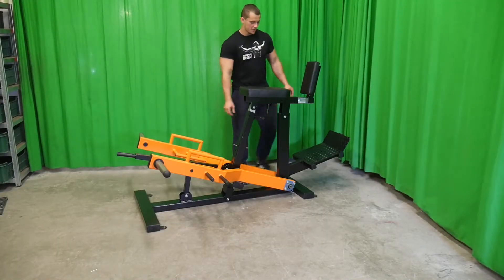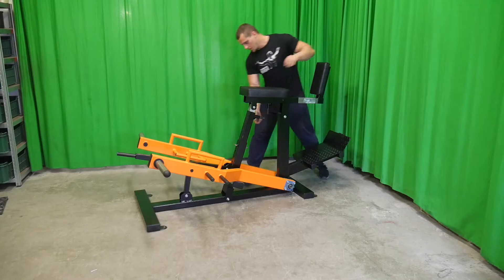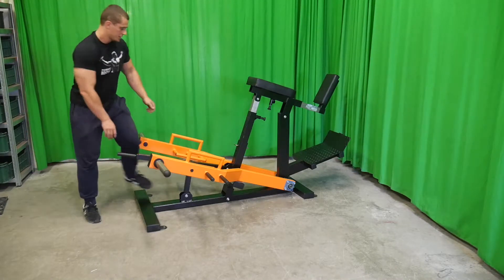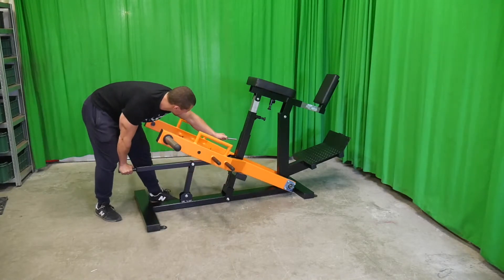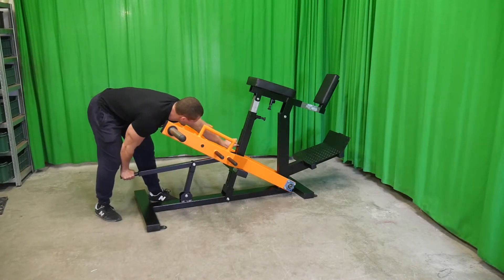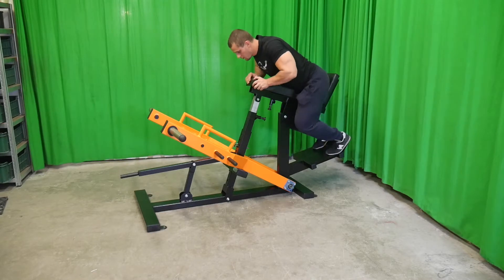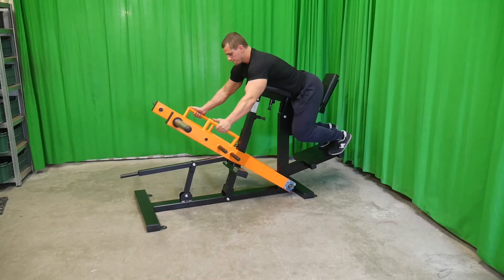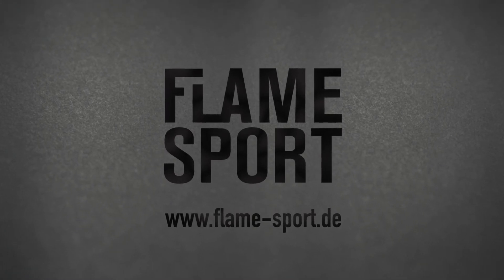Rudergerät mit Brustauflage 1LX / T-Bar | FLAME SPORT